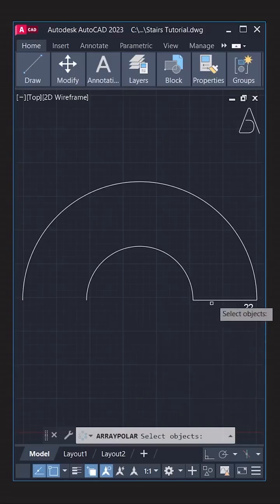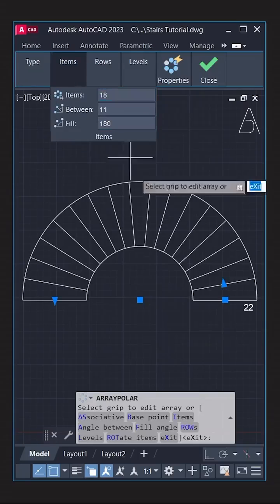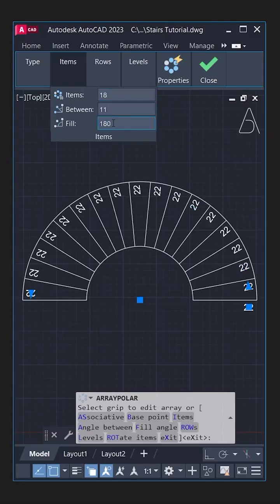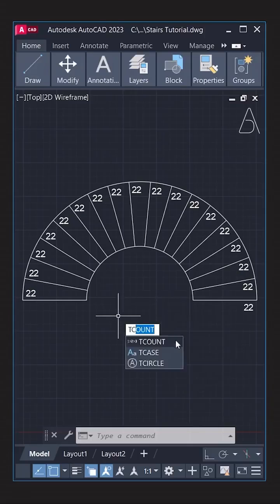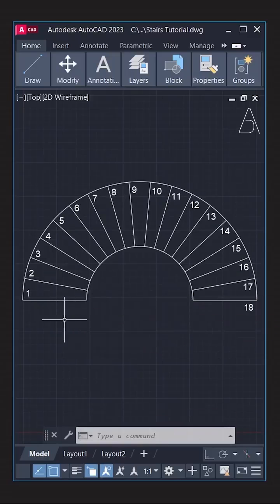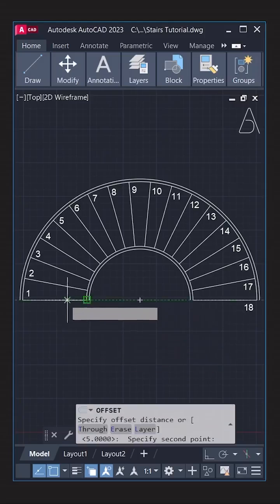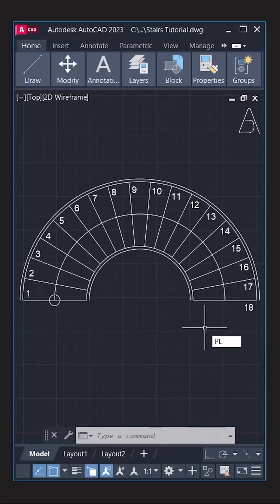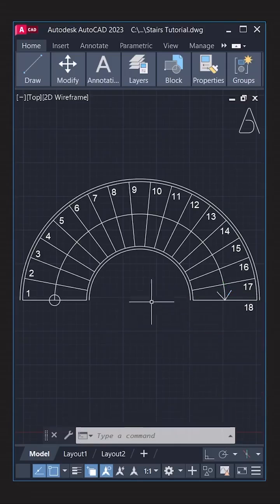شرح رسم سلم دائري بطريقة احترافية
شرح تفصيلي لكيفية رسم سلم دائري رطريقة احترافية وسريعة